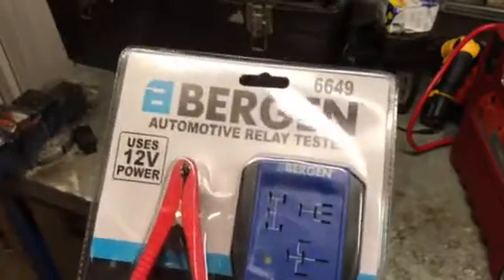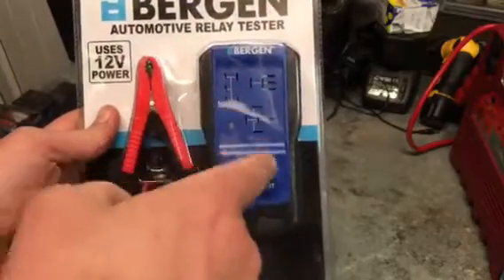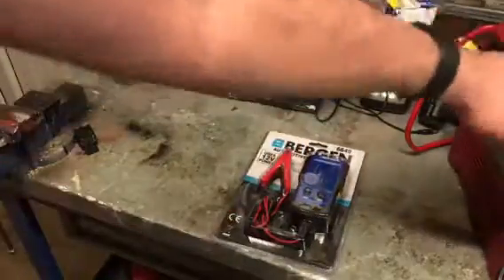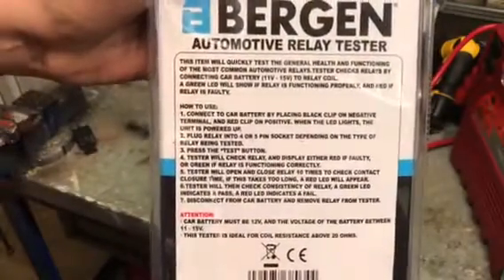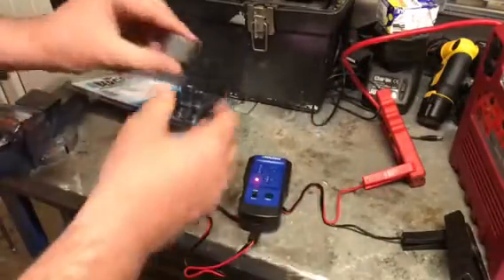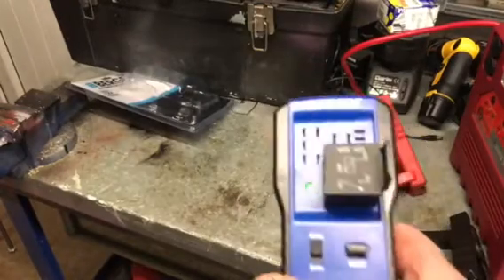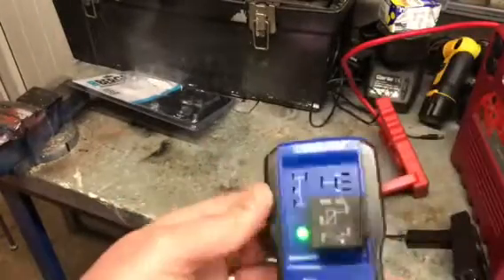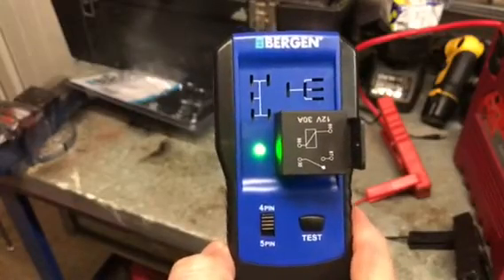Bergen relay tester review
This is a relay tester, made by Bergen, in this video, I show you how to use it and what I think of it. Ideal for the DIYer, who’s not confident in using other methods.